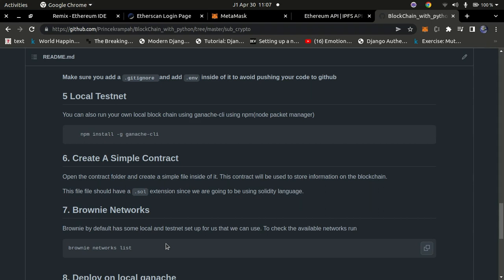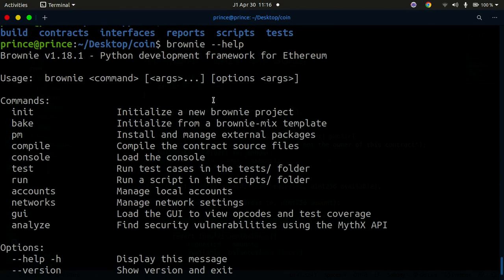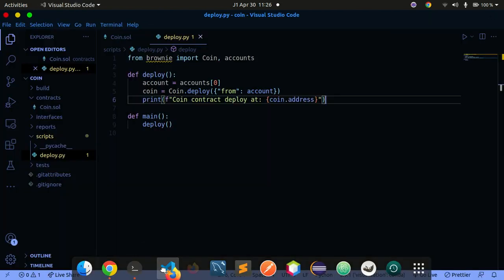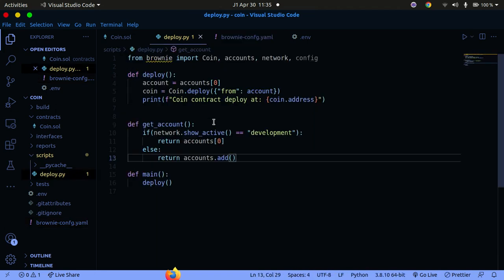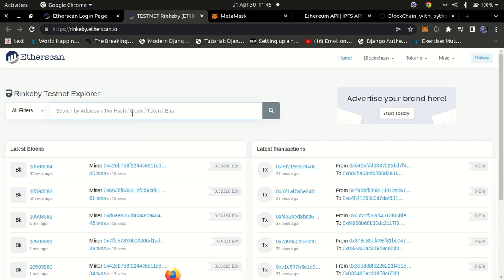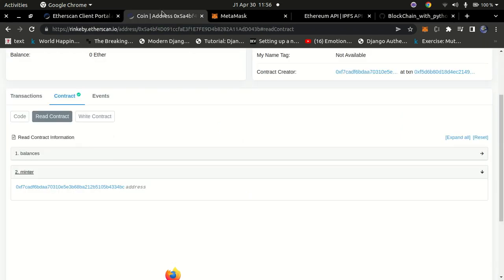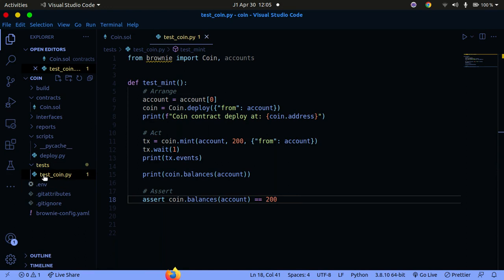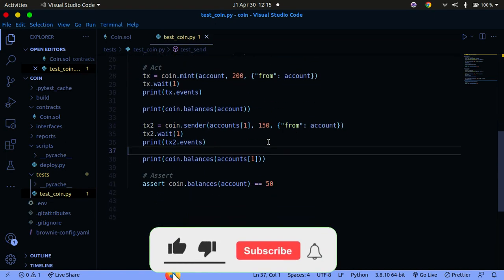Solidity, Blockchain, and Smart Contract Course With Python – Make Crypto Coin Beginners p--2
Hello guys, in this video we'll go over how to make and deploy your own crypto coin on the blockchain. I'll also go over how to write the code in Python using Brownie and solidity. We'll then finally learn to deploy to a testnet on the blockchain. Lets get started...

Timestamp:

00:40 - How to install Python brownie
02:25 - How to create a brownie project
03:00 - Brownie file structure
03:50 - Install ganache-cli
05:20 - Create a smart contract in brownie
07:30 - Compile smart contract source code in brownie
08:50 - How to deploy smart contract with brownie
19:40 - How to connect metamask to brownie
21:18 - Working with brownie-config.yaml file
23:00 - Deploy to testnet from brownie
30:00 - How to verify deployed contracts on etherscan with brownie
38:00- How to write tests for smart contract on brownie

- Ethereum
- Bitcoin
- Crypto
- Smart contract
- Ganache-cli
- Brownie
- Python
- Rinkeby
- Metamask
- Solidity
- Verify contract using brownie